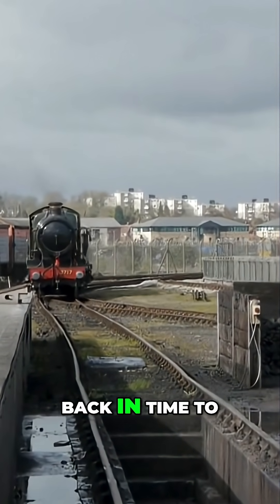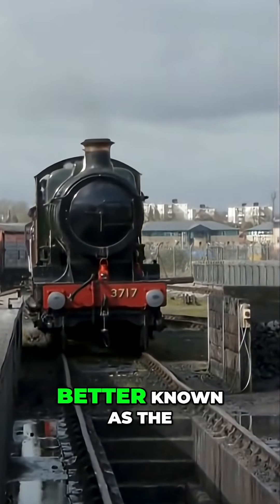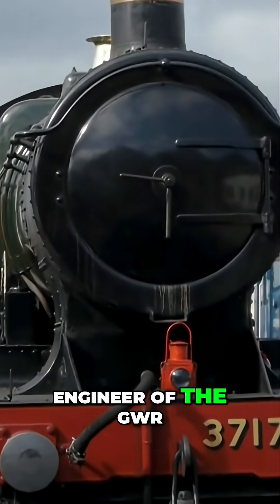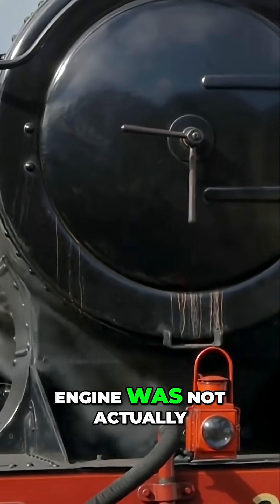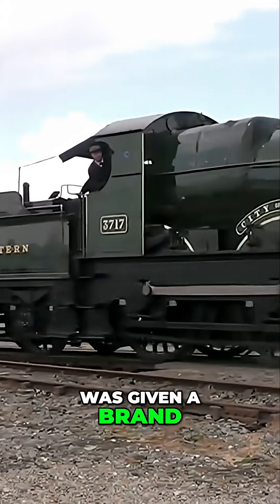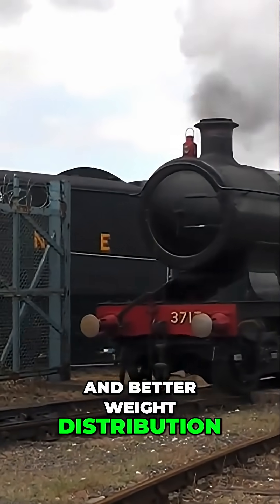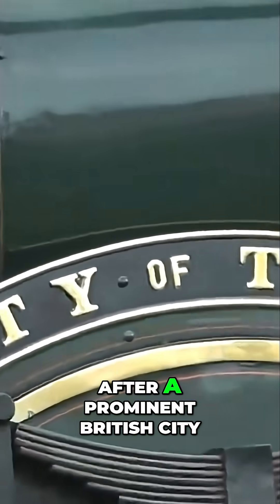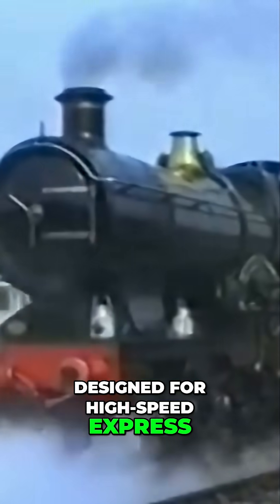GWR City Class The Story of a Steam Locomotive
🚂 Was the GWR City of Truro the First Train to Hit 100mph? Discover the Truth Behind This Steam Legend!

Step back in time to the dawn of the 20th century, when steam ruled the rails and one locomotive dared to do what no train had done before. This in-depth documentary uncovers the fascinating story of the GWR 3700 “City” Class, designed by the legendary G.J. Churchward, and explores the life of its most famous member—No. 3440 City of Truro.

🔧 From its innovative tapered boiler and Belpaire firebox to its sleek 4-4-0 design, the City Class represented a leap forward in British steam engineering. Built between 1903 and 1905, these engines were among the fastest and most elegant express locomotives of their day, carrying passengers in style across the Great Western Railway.

But on 9 May 1904, something extraordinary happened.

While hauling the “Ocean Mails” from Plymouth to Paddington, City of Truro is said to have reached a speed of over 100 miles per hour—a full three decades before the more widely celebrated Flying Scotsman achieved the same feat officially. This video takes a deep dive into the evidence, the controversy, and the enduring legend of that record-breaking run on Wellington Bank.

📜 In this video, you'll learn:

How the GWR 3700 Class was developed from earlier Churchward prototypes

Why the taper boiler and superheating revolutionised steam power

What really happened on that fateful day in 1904

The preservation journey of City of Truro, from withdrawal to museum icon

Why the City Class still holds a special place in the hearts of railfans

💬 Was City of Truro truly the first locomotive to hit 100mph? Or was it just clever myth-making? Watch the full story and decide for yourself.

🎥 Whether you're a dedicated railway historian, a steam enthusiast, or simply curious about the golden age of British rail travel, this video offers rare insights, expert commentary, and a healthy dose of nostalgia.